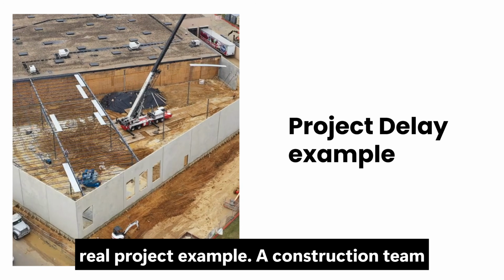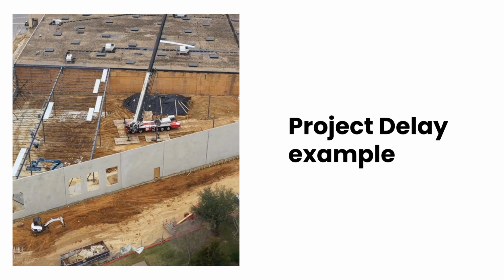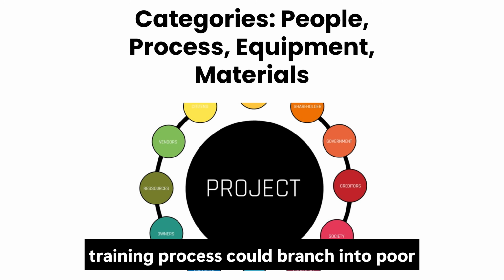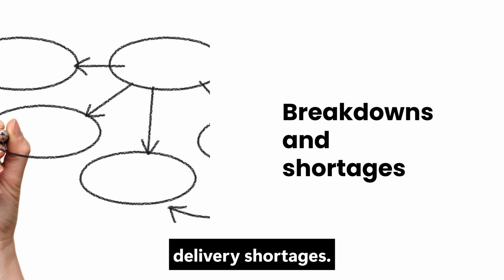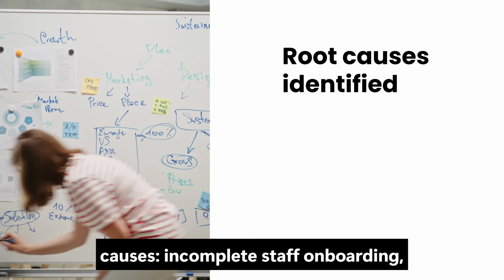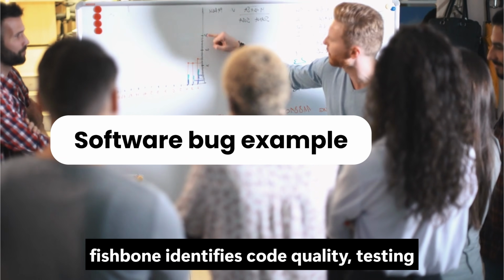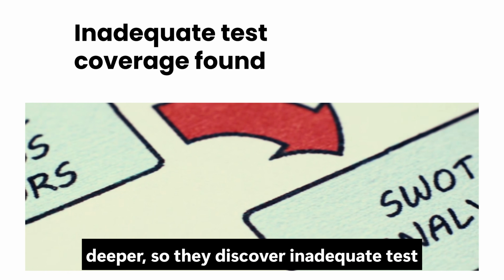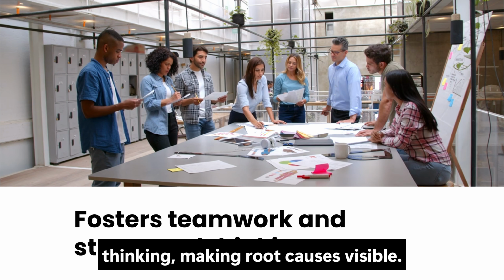Fish Bone Diagram Explained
🔍 Struggling to identify the real cause behind project delays, defects, or recurring issues?

In this video, we explore the Fishbone Diagram (also known as the Ishikawa Diagram or Cause-and-Effect Diagram), one of the most effective Root Cause Analysis tools used in Project Management, Quality Management, Manufacturing, Construction, IT, and Healthcare.

Through practical examples, you'll learn how project managers and teams use Fishbone Diagrams to uncover hidden causes behind project delays, software bugs, process inefficiencies, and quality issues.

Whether you're preparing for the PMP Exam, CAPM Certification, or simply looking to improve your problem-solving skills, this video provides a simple and practical explanation of this powerful analytical tool.

📌 What You'll Learn:
✔ What is a Fishbone Diagram?
✔ Why it is called the Ishikawa Diagram
✔ How to perform Root Cause Analysis
✔ Fishbone Diagram structure and categories
✔ Real-world construction project example
✔ IT software bug analysis example
✔ Advantages and limitations
✔ Fishbone Diagram vs other Root Cause Analysis techniques

🎯 Perfect for:

PMP Exam Aspirants
CAPM Candidates
Project Managers
Project Engineers
Quality Managers
Business Analysts
Operations Managers
Continuous Improvement Professionals

00:00 Introduction
00:10 What is a Fishbone Diagram?
00:20 Understanding the Fishbone Structure
00:32 Construction Project Delay Example
00:41 Fishbone Categories Explained
01:03 Finding the Root Causes
01:17 Software Bug Analysis Example
01:40 Benefits of Fishbone Diagrams
01:51 Limitations of Fishbone Diagrams
02:00 Who Should Use Fishbone Diagrams?
02:13 Alternative Root Cause Analysis Tools
02:25 Summary and Key Takeaways
02:37 Final Thoughts